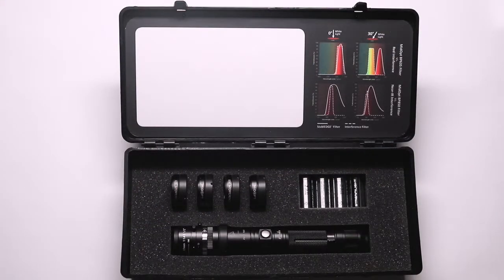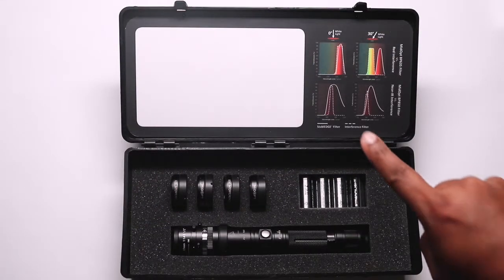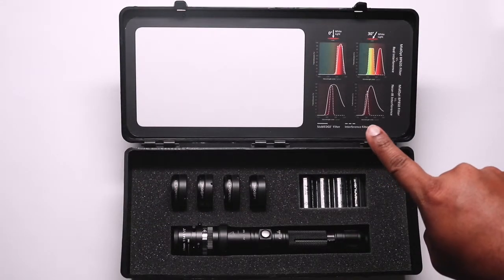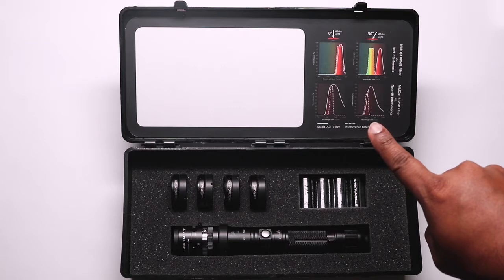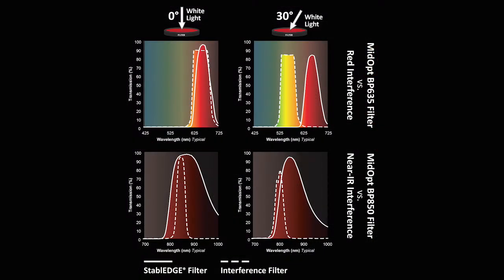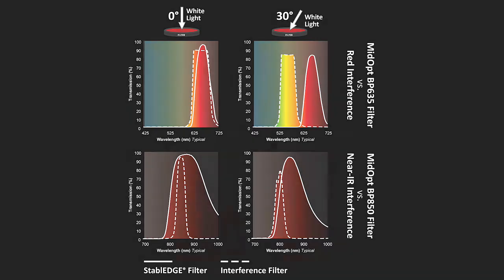MidOpt® StablEDGE® Demo Kit | Experience Superior Filter Stability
See the power of MidOpt® StablEDGE® technology in action with the StablEDGE® Demo Kit. This video showcases how the kit demonstrates superior wavelength stability and reduced spectral shifting, even when filters are used with short focal length lenses. Perfect for engineers and integrators, the demo kit provides hands-on proof of why StablEDGE® filters deliver consistent, high-performance results in demanding machine vision applications.